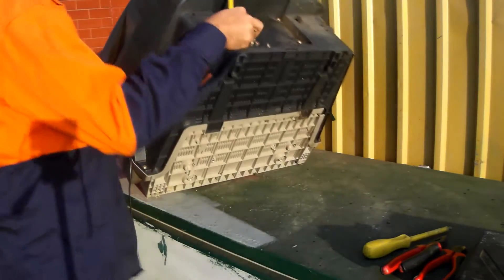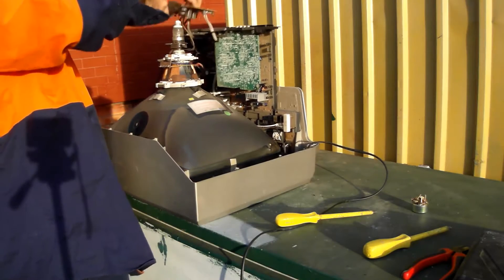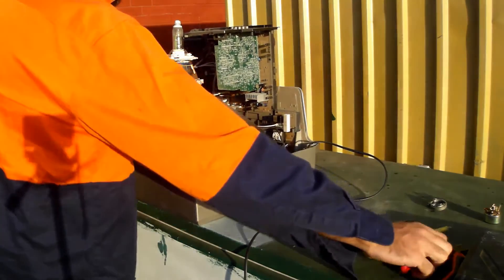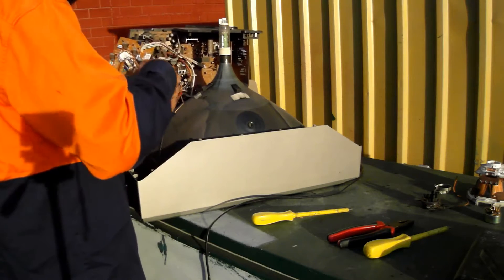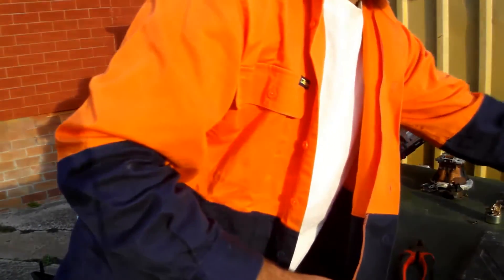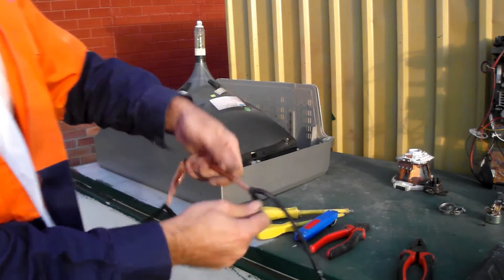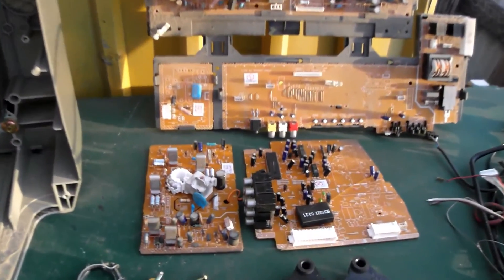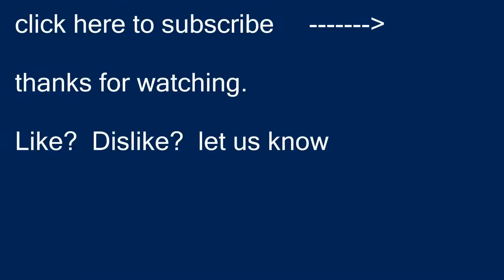How To scrap a CRT TV - (copper and PCB recycling)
This video explains all the steps involved in dismantling a CRT TV for recycling or scrapping. Materials of value are copper, printed circuit board, steel and ABS plastic. Please take care when handling tvs (electricity and broken glass).